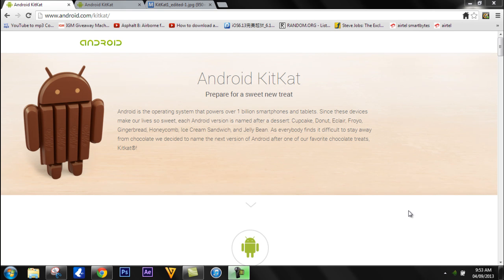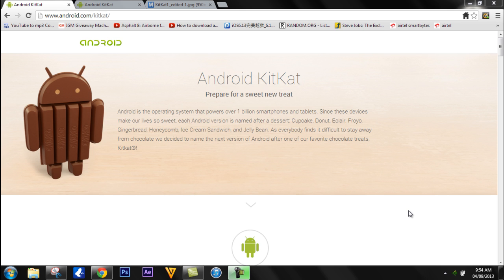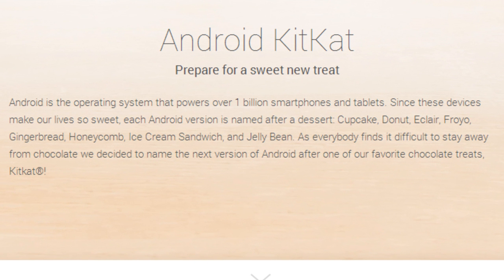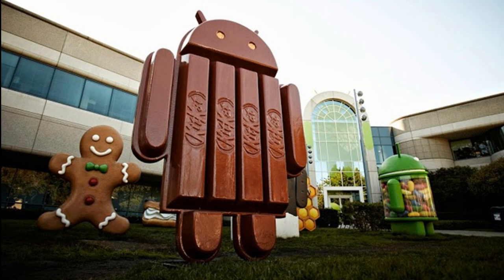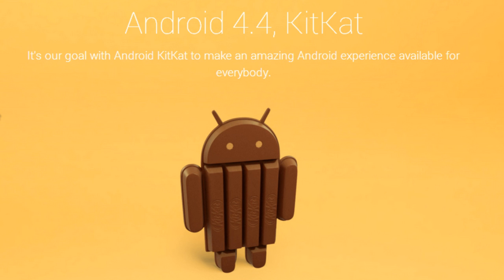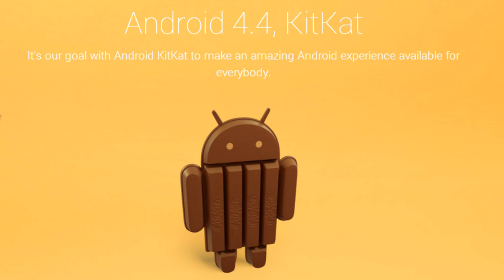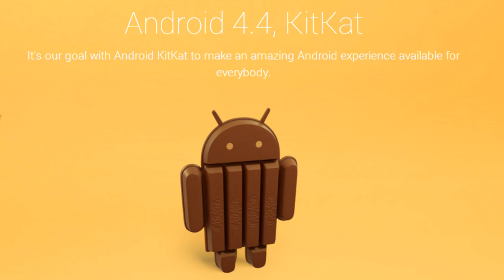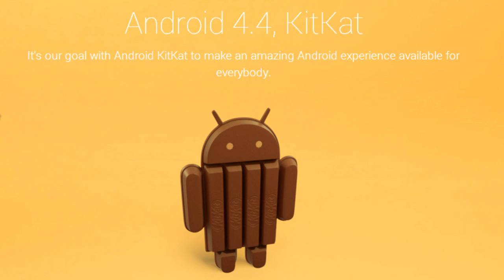Android 4.4 KitKat : Predicted Specifications and Features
In this video we will be telling you regarding the features of Android 4.4 KitKat and as well as the specifications in the upcoming devices running Android 4.4 KitKat.